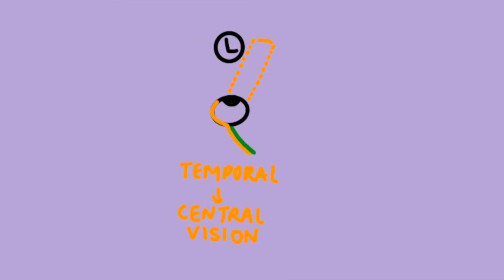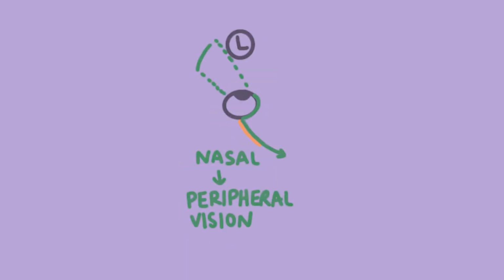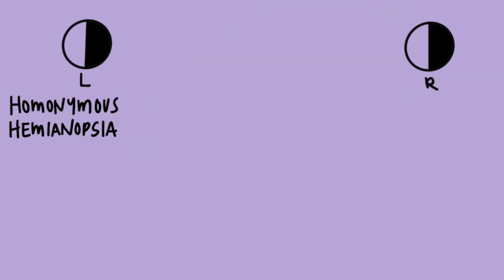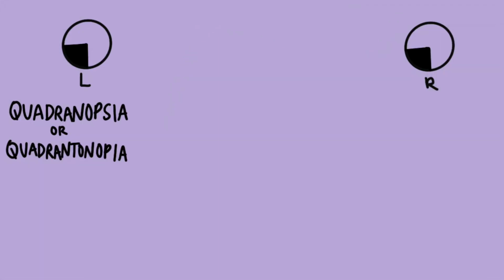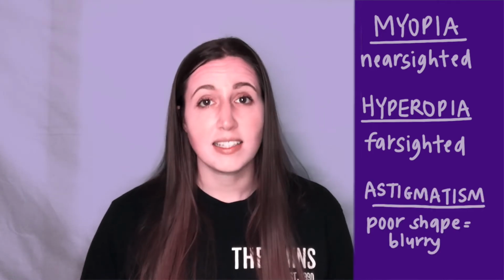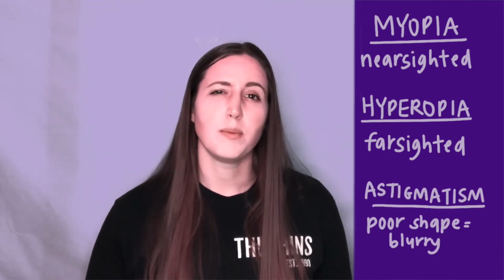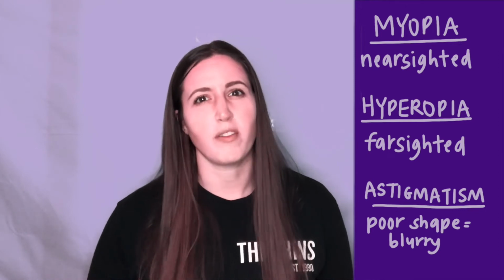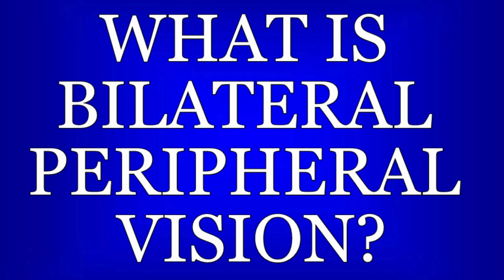Visual Anatomy & Conditions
A three-and-a-half-minute speed round to prep the aspiring PT for the basics visual anatomy and basic conditions/symptoms - think optic nerve, optic chiasm, optic tract, the results of different lesions like homonymous hemianopsia and cortical blindness, cataracts, glaucoma, astigmatisms, and more!

Study Guide for this video